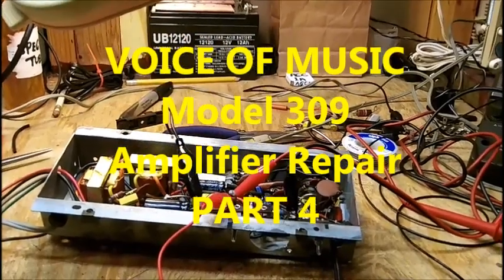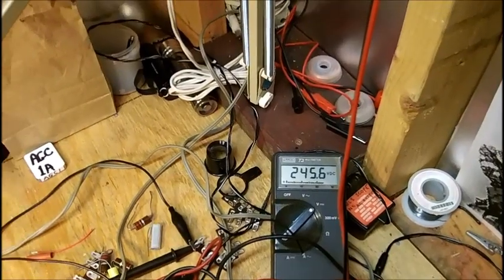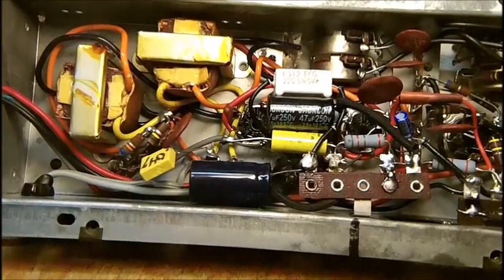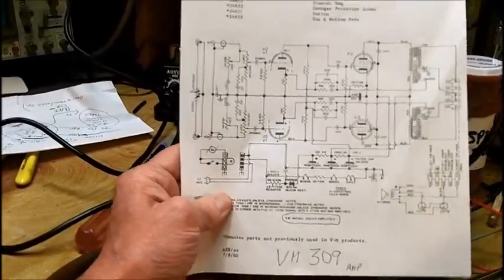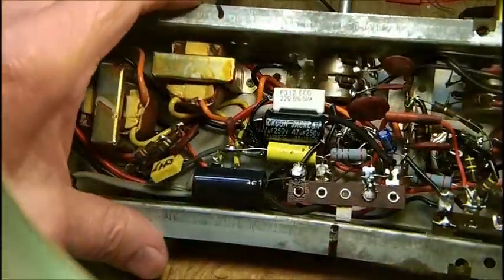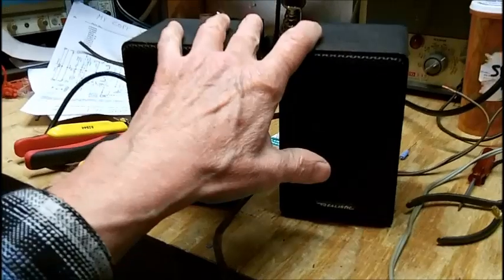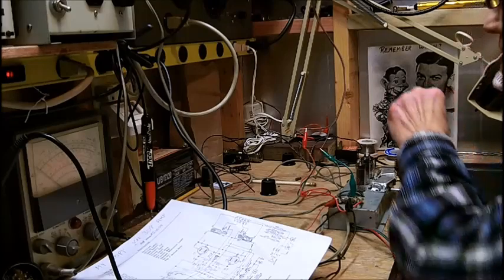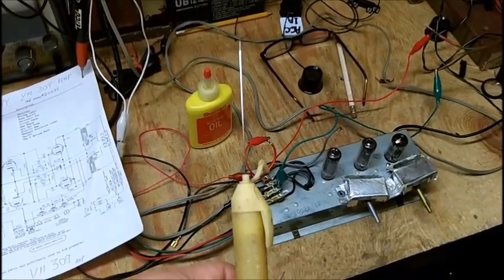VOICE OF MUSIC Model 309 Repair PART 4